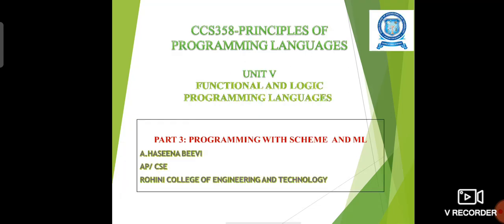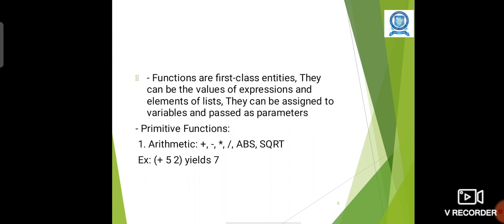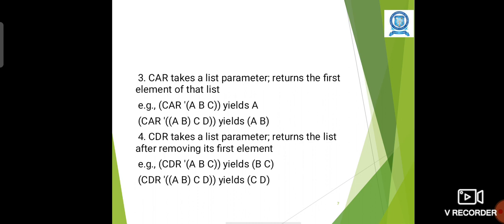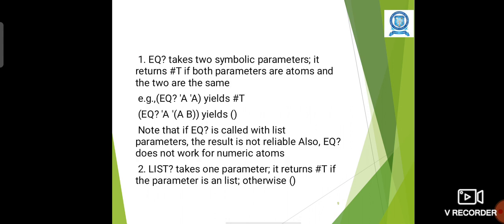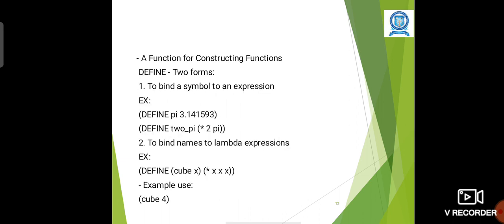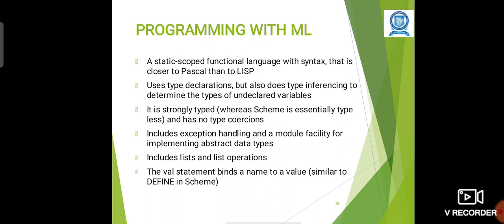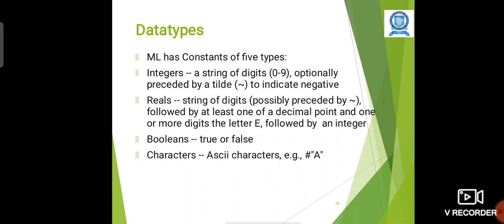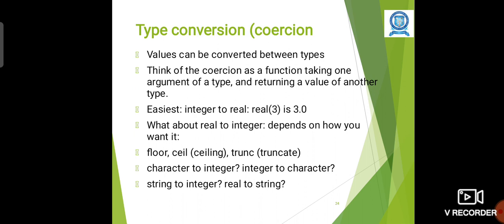Programming with Scheme and ML